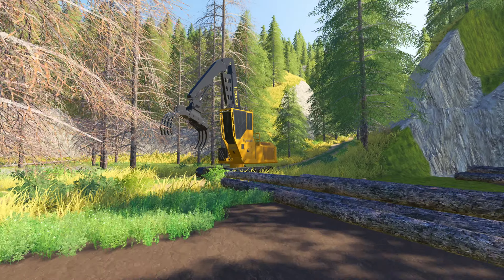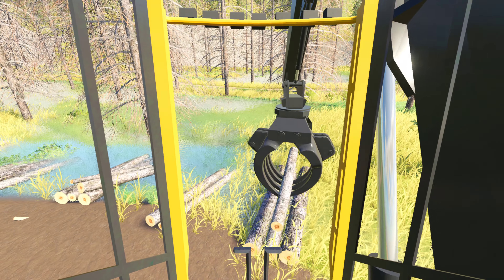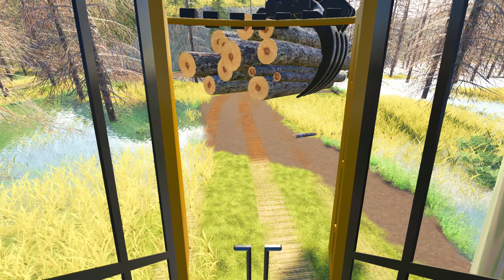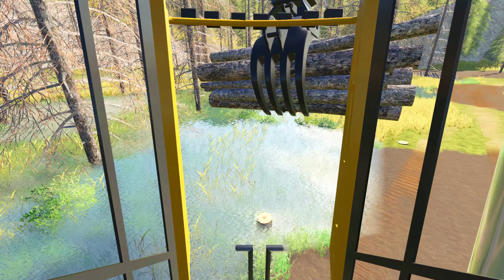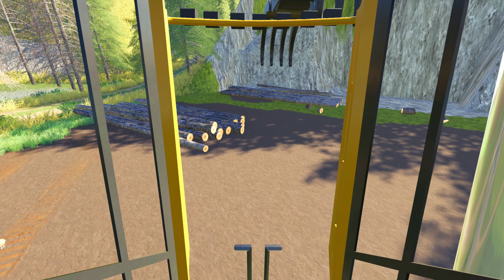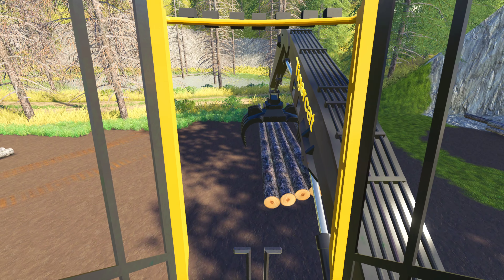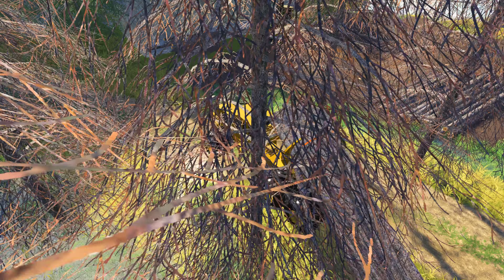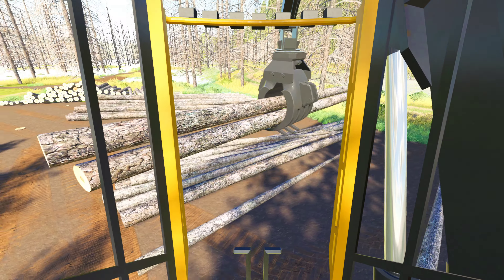Clear The Road! - Logging From Scratch 155 - Farming Simulator 2019 - FDR Logging